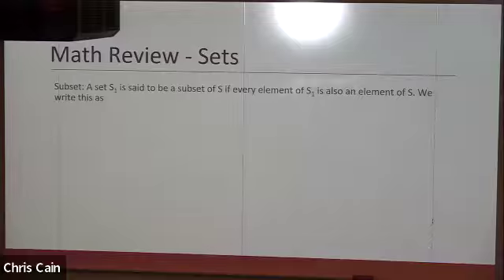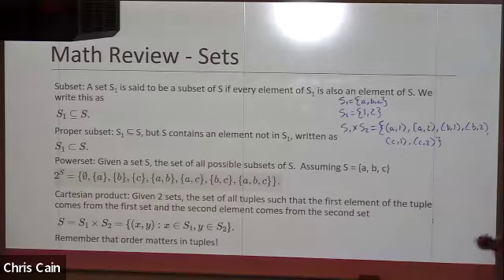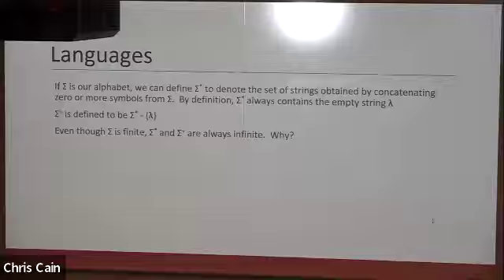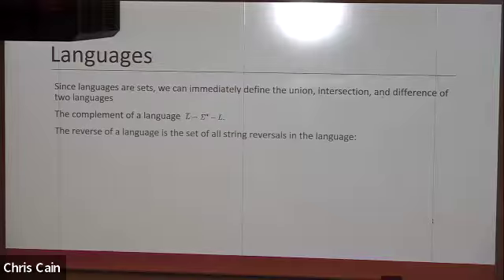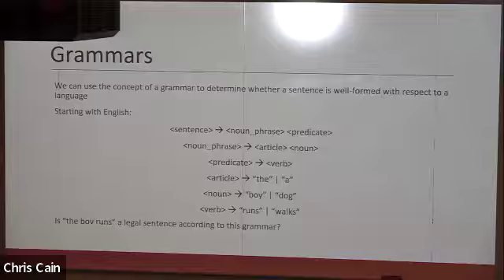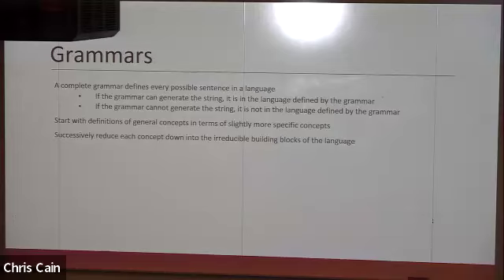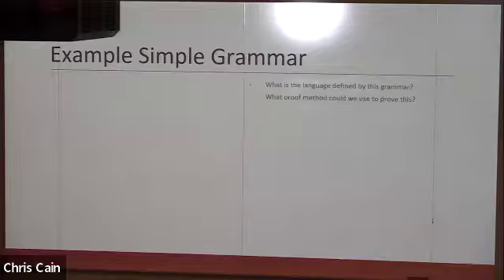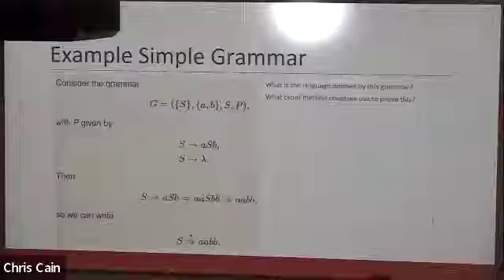CSCD 420 Jan 06 2026